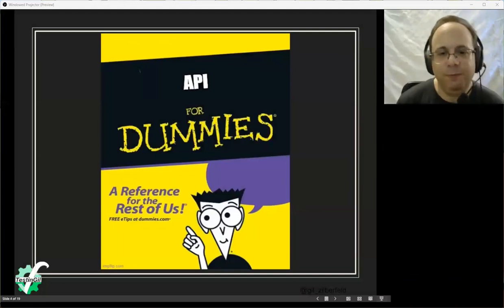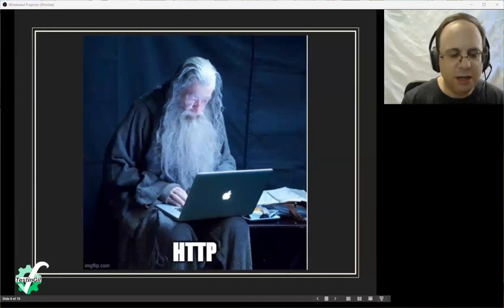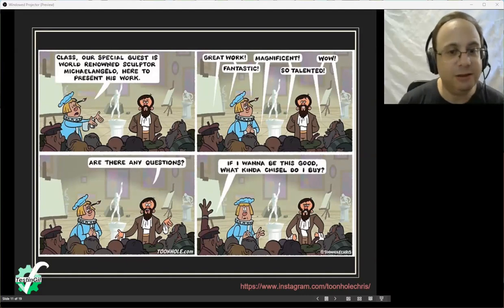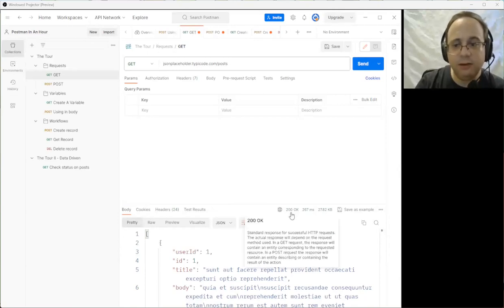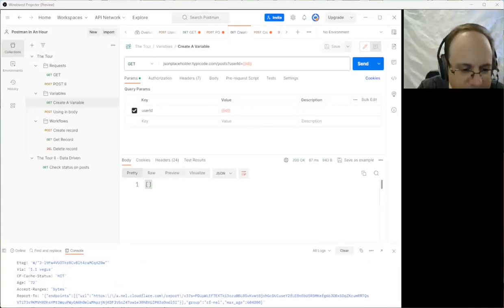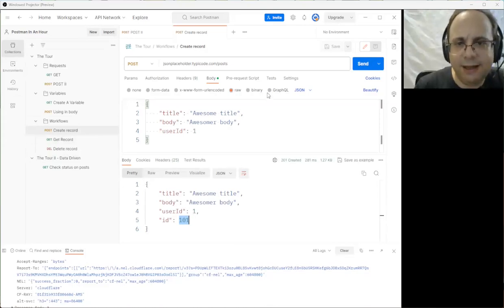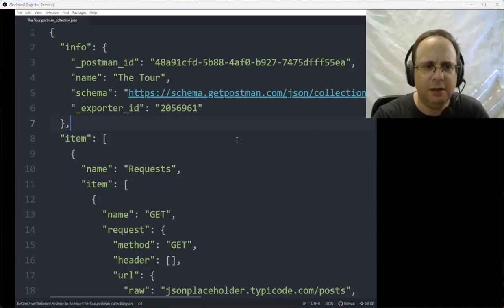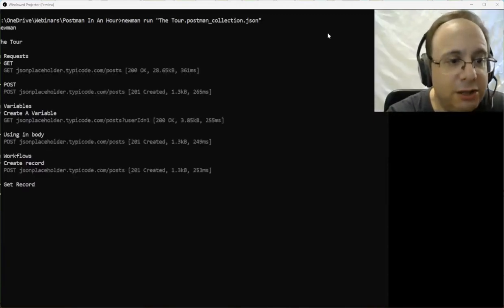Postman In An Hour (or so) - Webinar recording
Interested in Postman? Want to know if it can help you?
In this session, I'm looking at Postman, the API testing tool. I'll go over what APIs are and how they are built. Then jump to talk about how Postman helps execute and test them.
I'll also talk about how it helps do our work, and what are the "challenges" (let's call them that), that it presents. How Postman fits into development - that can cause a few bumps. I'm not pulling any punches.

And for testers with no coding experience, my "API Testing with Postman" workshop